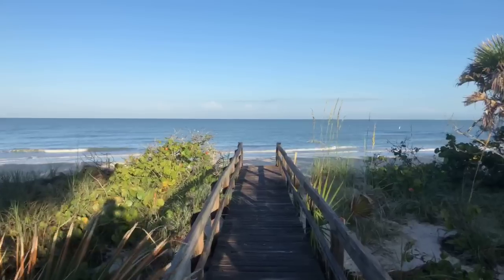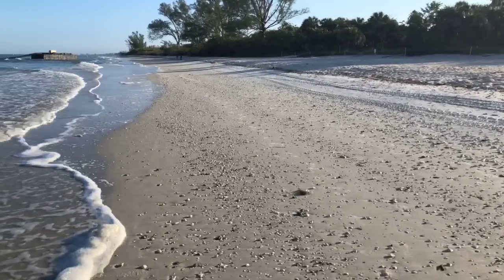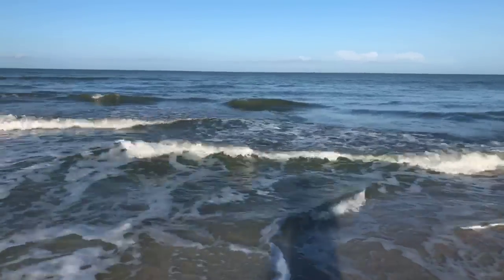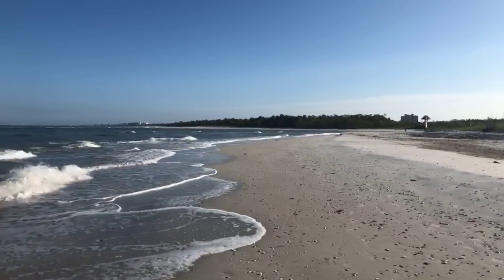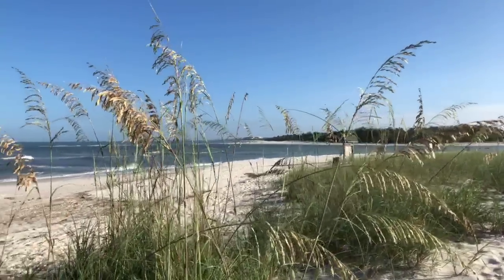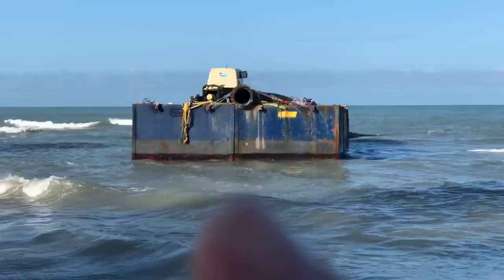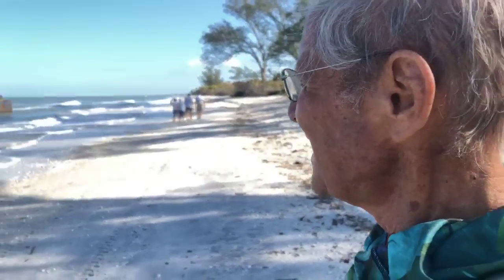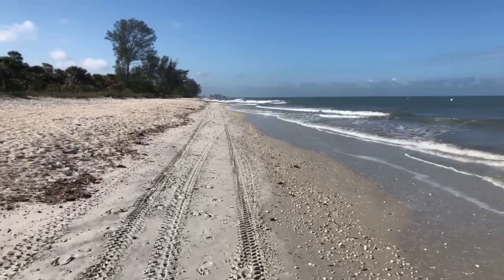Robb's Tuesday Morning Beach Walk at Delnor-Wiggins in North Naples, FL 05.15.18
Join Robb Stan for his Tuesday morning beach walk and chat with Roy at Delnor-Wiggins Pass State Park in North Naples, FL. Recorded LIVE on Facebook, May 15, 2018.